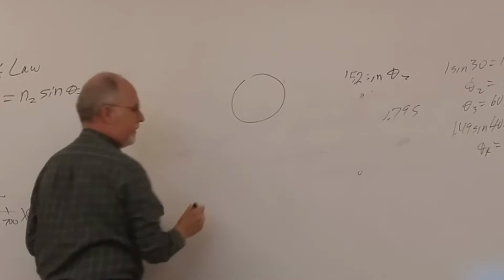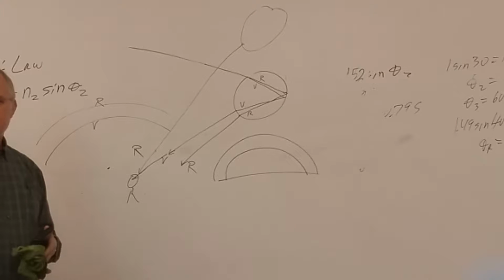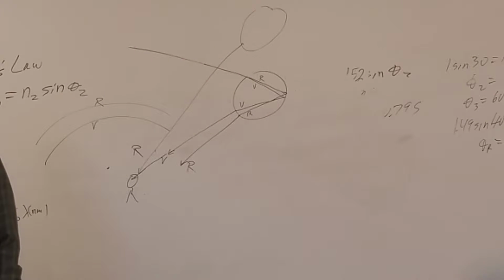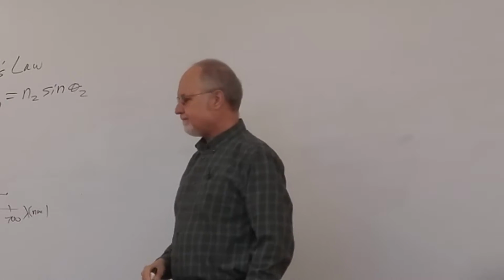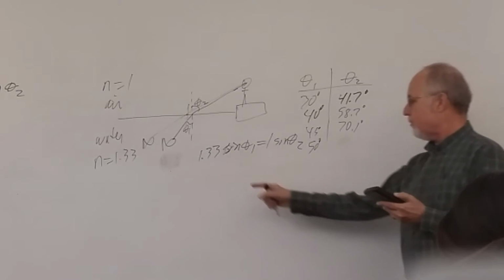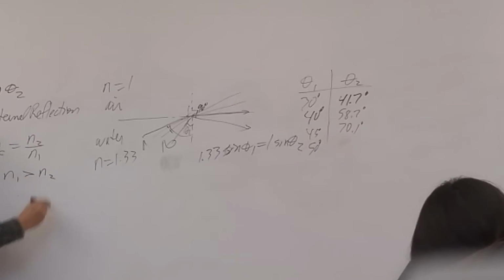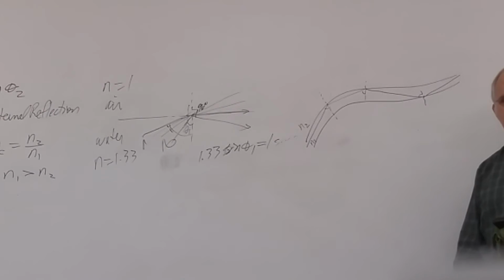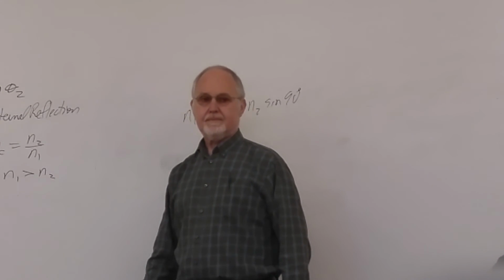Physics 2 10/26 pt.2